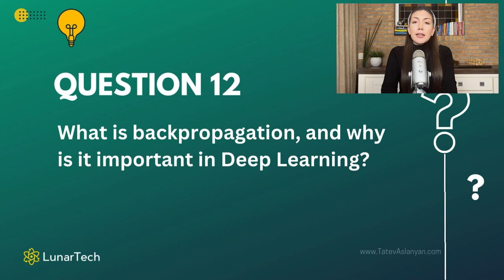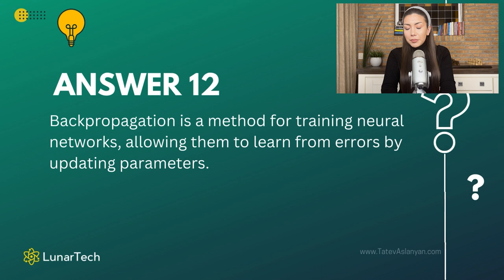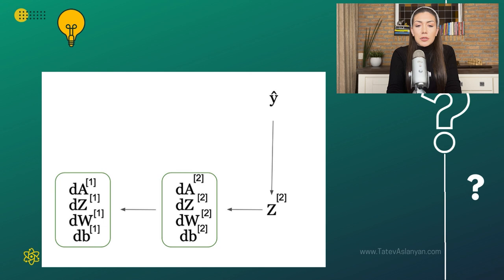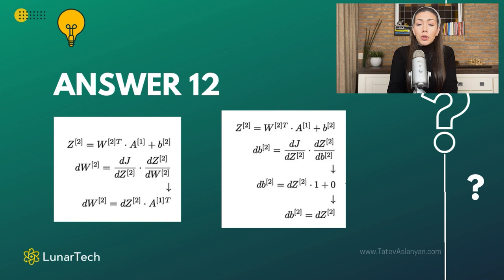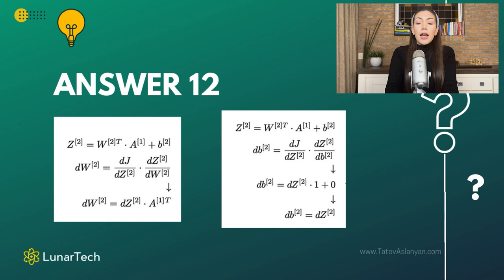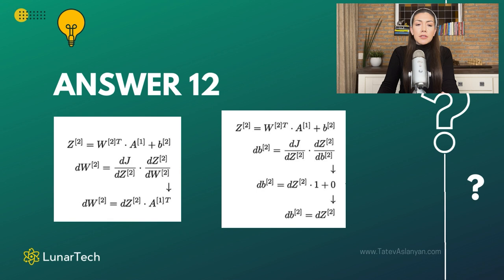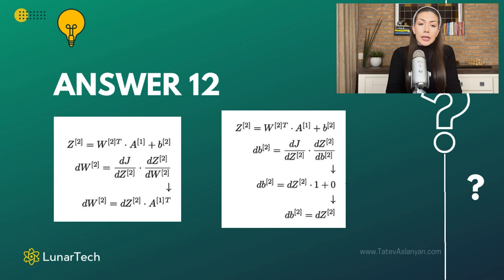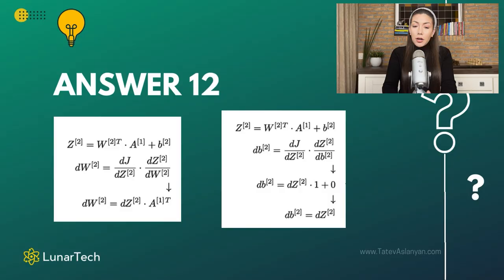#12 Deep Learning Interview Course | Deep Learning for Beginners | Q12: What is Backpropagation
LunarTech’s Deep Learning Interview Course | Part 1 🚀

Interview Question 12:  What is backpropagation, and why is it important in Deep Learning?

Deep Learning Interview Preparation Course | 100 Q&A's | Part 2

Deep Learning Interview Preparation Course  50 Q&A's 4.5H Youtube Free Course

What You'll Learn:

- 100+ Interview Questions with In-Depth Answers
- Essential Concepts in Deep Learning, Data Science, and Machine Learning
- Advanced Strategies for AI Engineering Interviews

Curated Content for FAANG and Top Tech Company Interviews
Suitable for Beginners and Advanced Learners

🕒 Course Duration: 7.5 Hours of Intensive Training

Part 1 Question 1-50 will be available soon for FREE on this channel!

Free Books